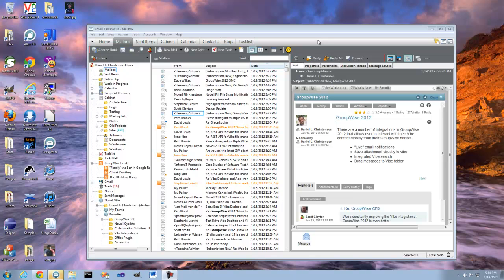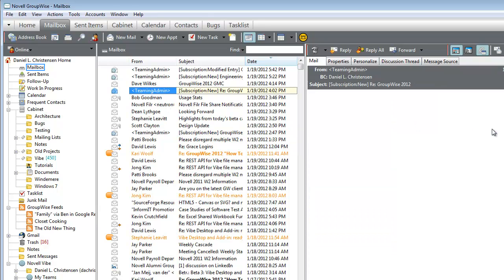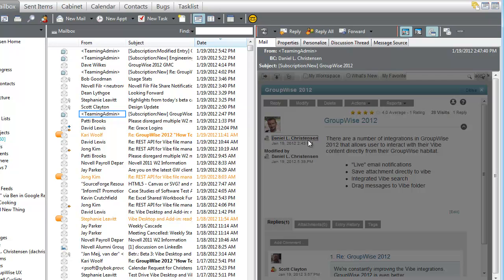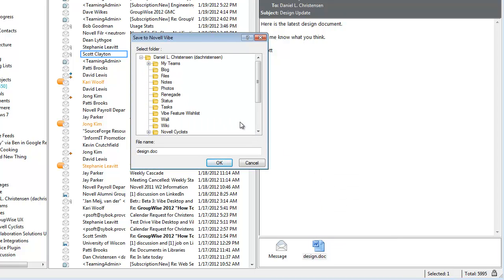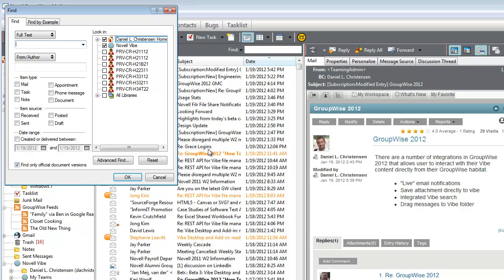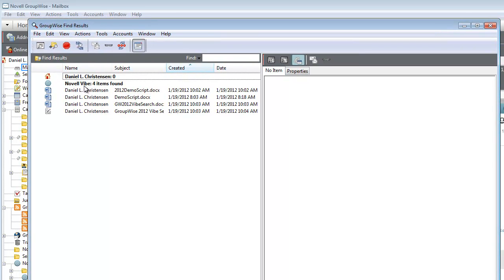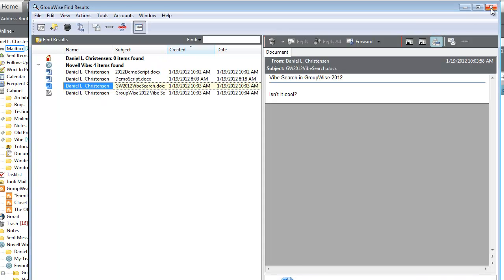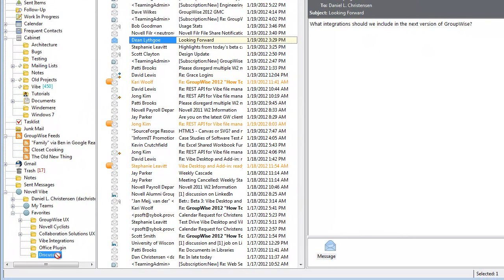GroupWise 2012: Search For and View Live Vibe Content from GroupWise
GroupWise and Vibe go together, as a famous Gump once said, like peas and carrots. Let Dan Christensen show you the new integrations that bring the richness of your Vibe workspaces right into the GroupWise interface. One place; everything you need.